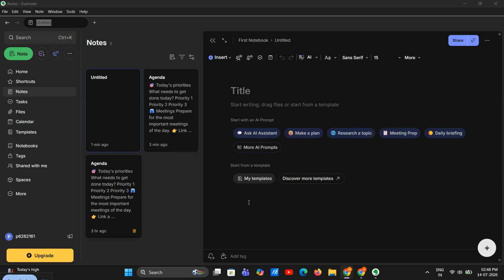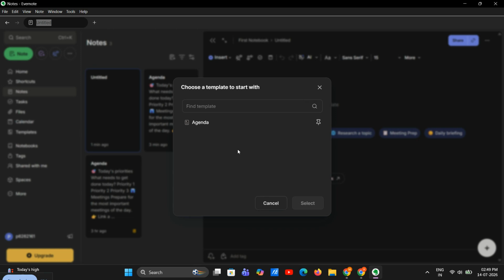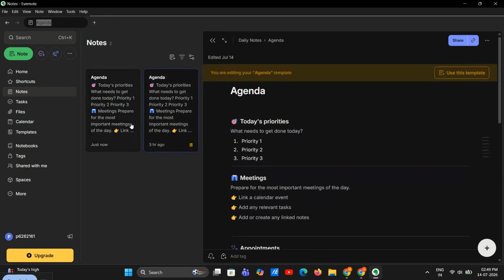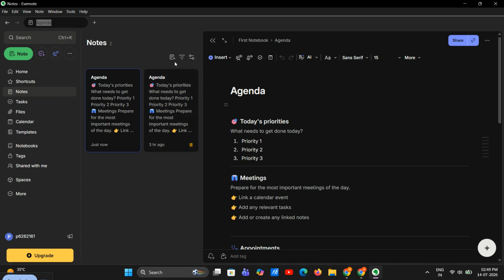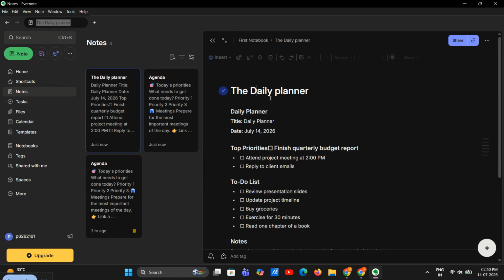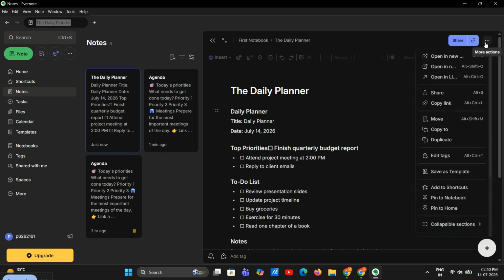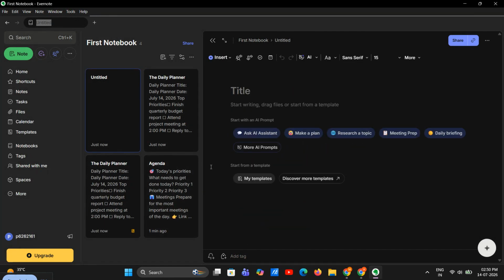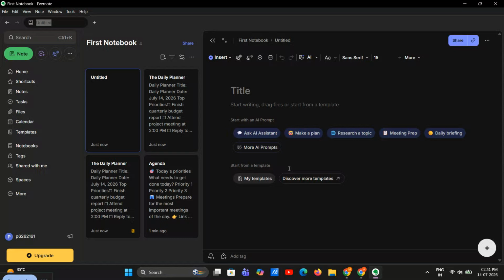How To Use Evernote Templates (Easy Step-By-Step Guide)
Learn how to use Evernote templates to save time, stay organized, and build a faster note-taking workflow. This tutorial shows you how to apply saved templates and create your own custom Evernote templates from scratch.

🕚Timestamps:
00:00 Introduction
00:30 How To Apply A Saved Template
01:26 How To Open The Template Gallery
02:00 How To Create A Custom Template

✍️What You'll Learn In This Video:
• How To Apply A Saved Evernote Template
• How To Open The Evernote Template Gallery
• How To Create A Custom Evernote Template
• How To Save A Note As A Template
• How To Organize Reusable Note Layouts
• How To Speed Up Repeated Note-Taking Tasks
• How To Build Templates For Meetings And Projects
• How To Use Evernote More Efficiently

💡Pro Tips:
• Keep template names short and specific so they are easier to find later.
• Create separate templates for meetings, planning, journaling, and checklists.
• Use placeholders in your templates to remind you what to fill in.
• Update older templates whenever your workflow changes.
• Build templates around repeat tasks to save the most time.